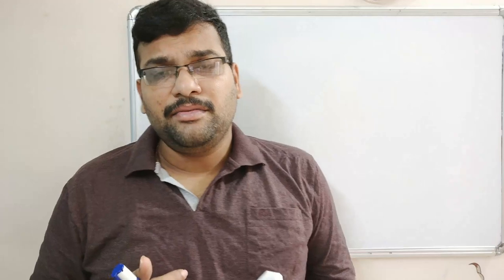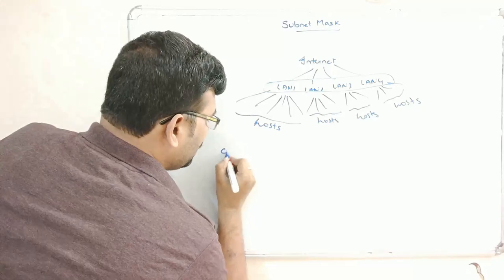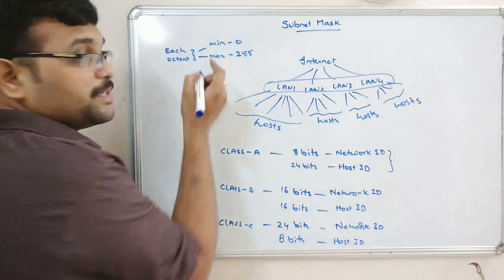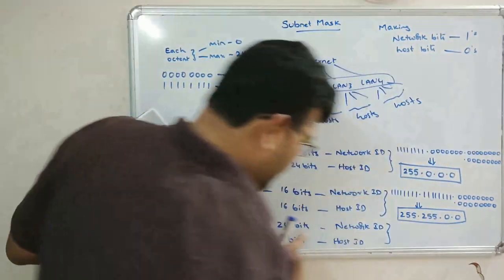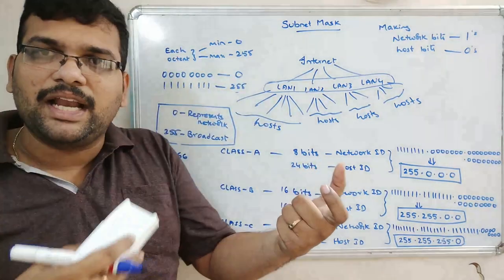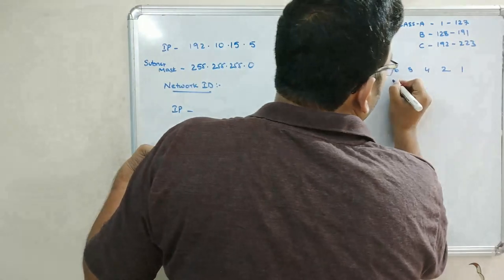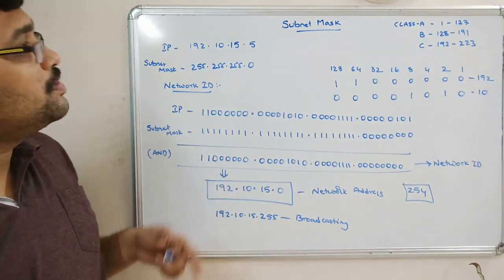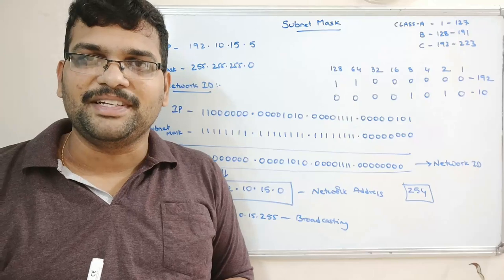21 - SUBNET MASK - COMPUTER NETWORKS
SUBNET MASK

IP ADDRESS HAVING TWO PARTS
1. NETWORK ADDRESS
2. HOST ADDRESS